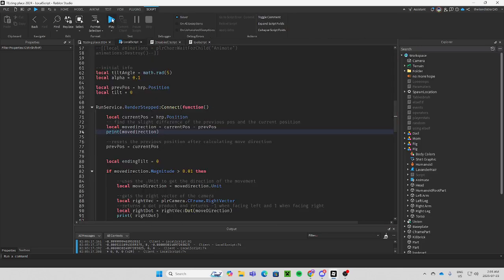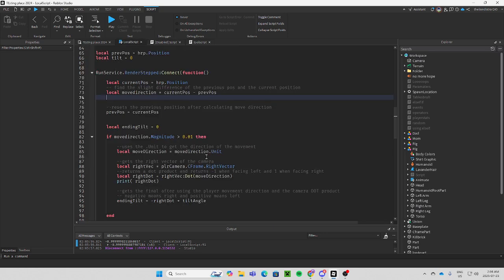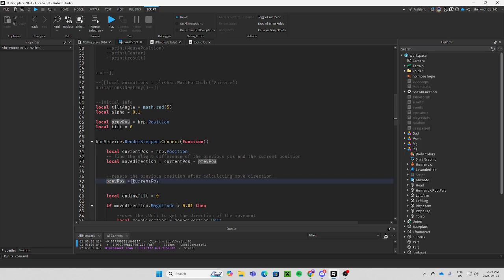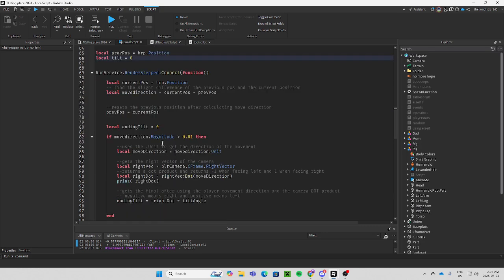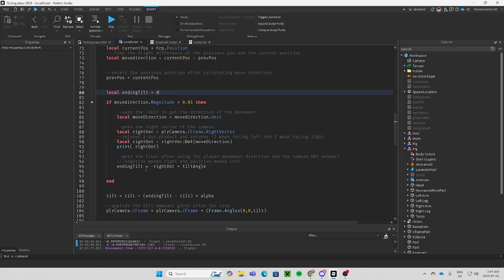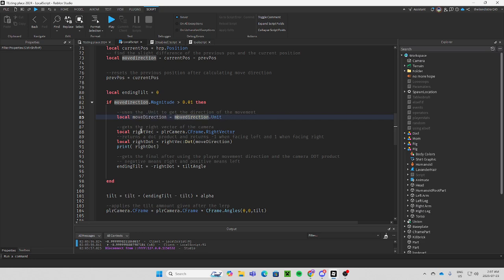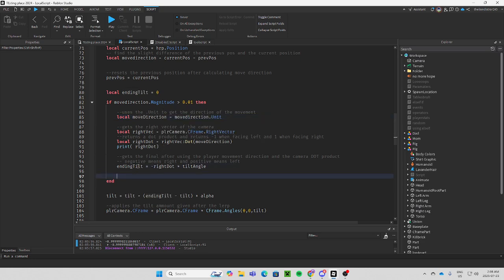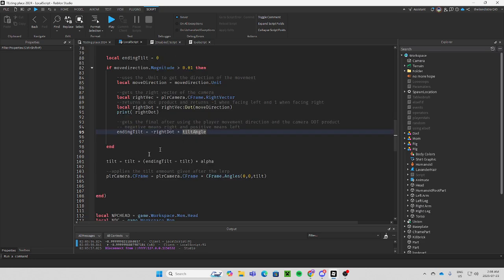Creating Camera Tilt with Manual Lerping, .Unit, DotProducts and .Magnitude. (Beginner Report 2)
I mostly used Chat gbt for this code and i did my best to understand and explain it in this video.